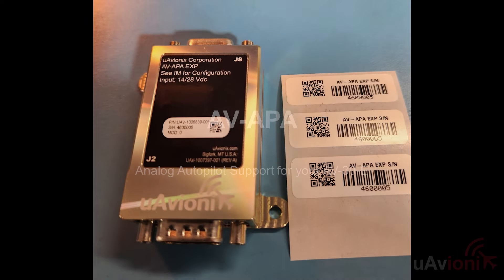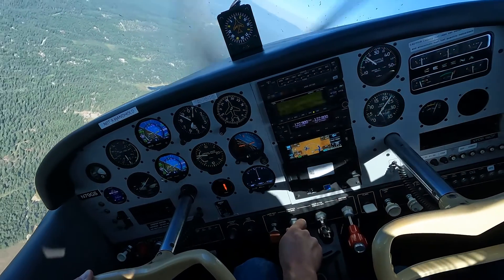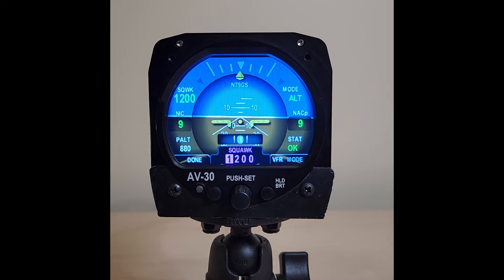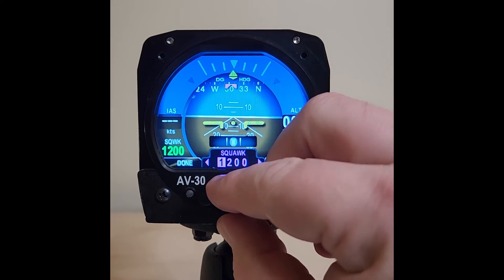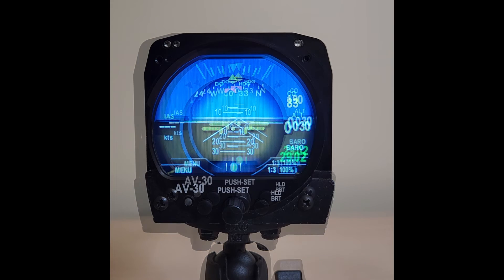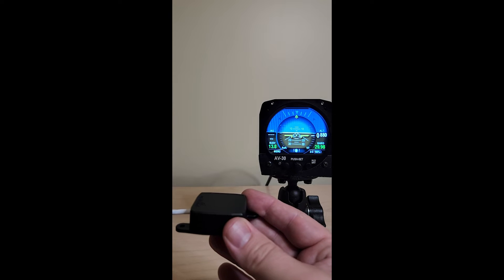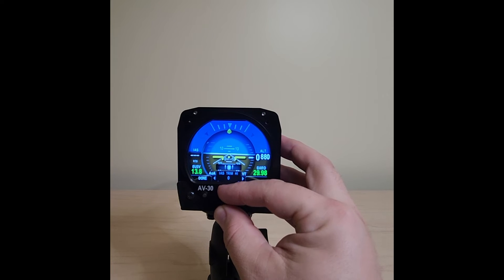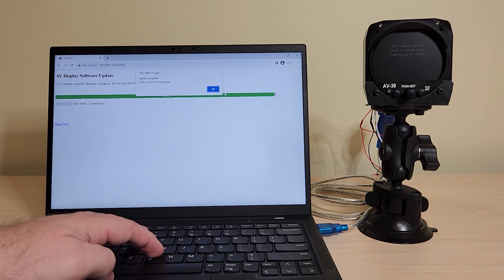Now Available - AV-30-E 2.4.1 Features